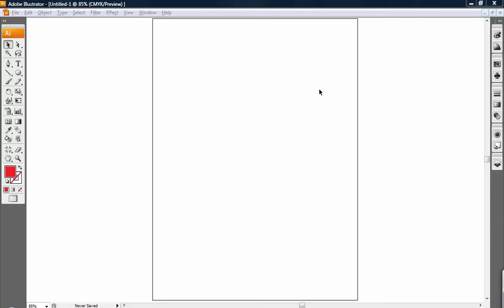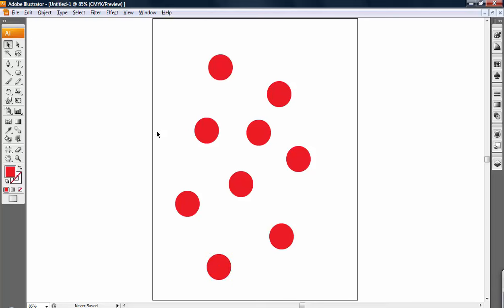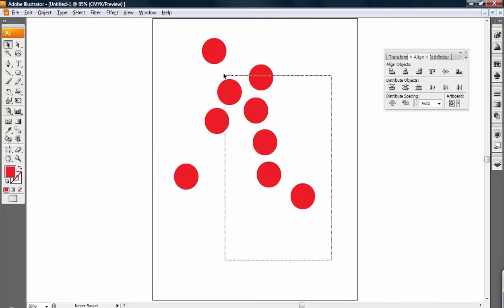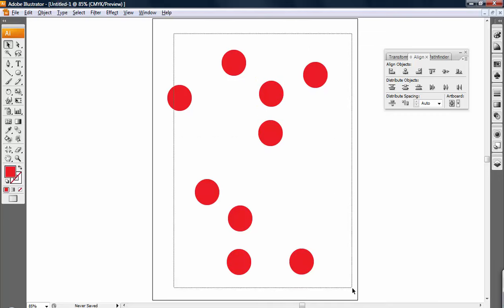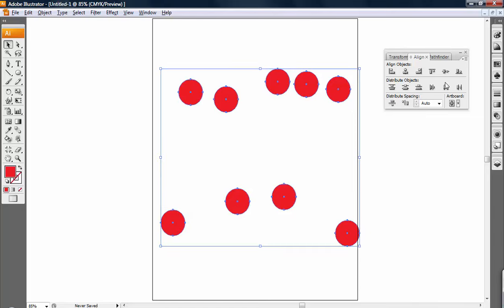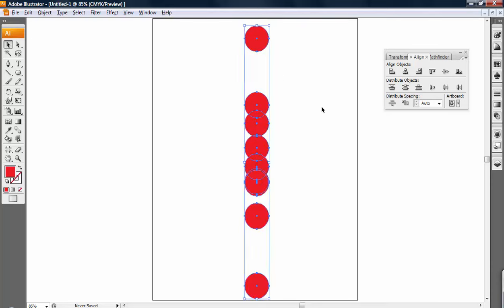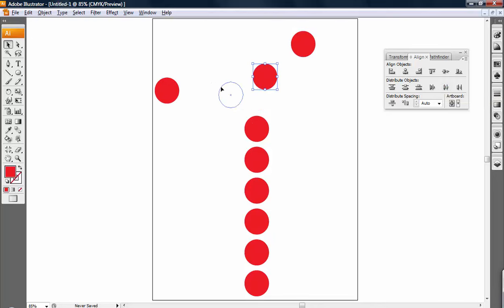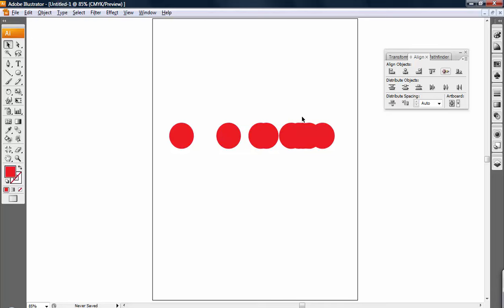Align - Adobe Illustrator Lesson